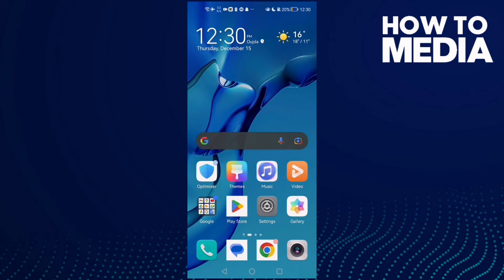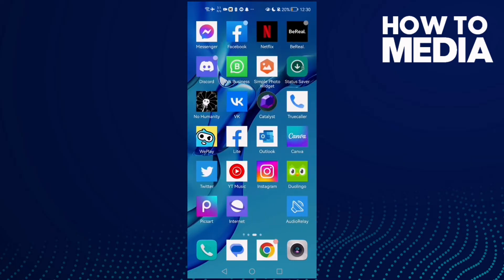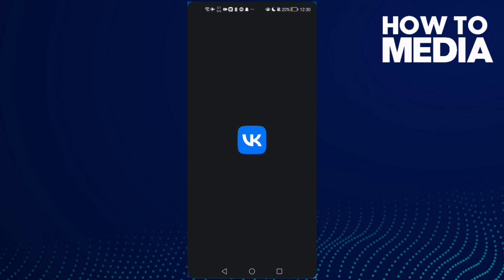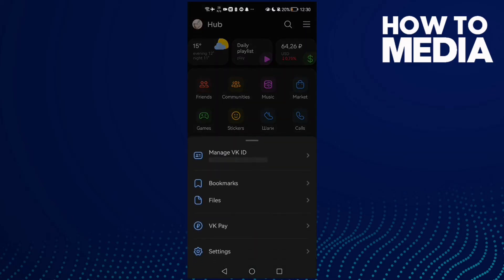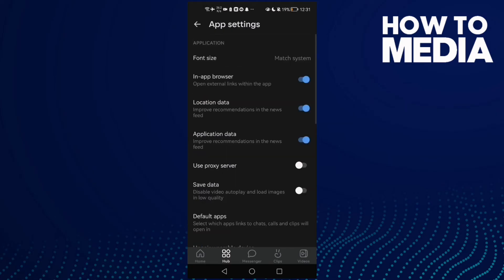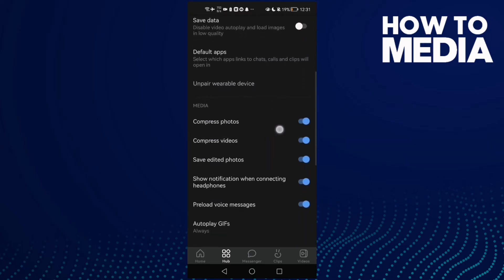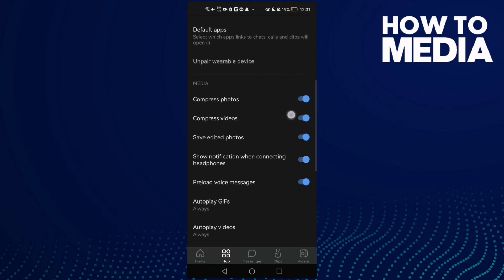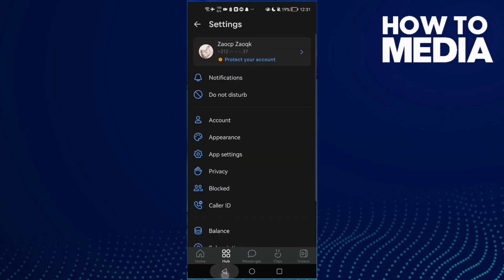How to Find Media Settings on Vk app on Android or iphone IOS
in this video we discuss :